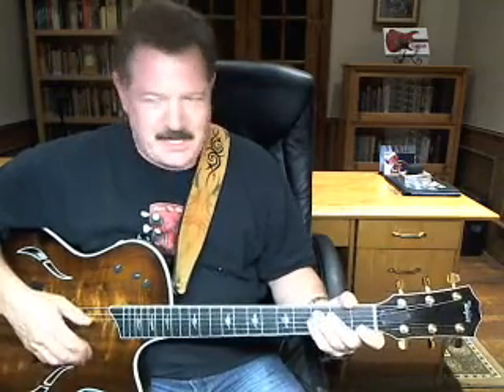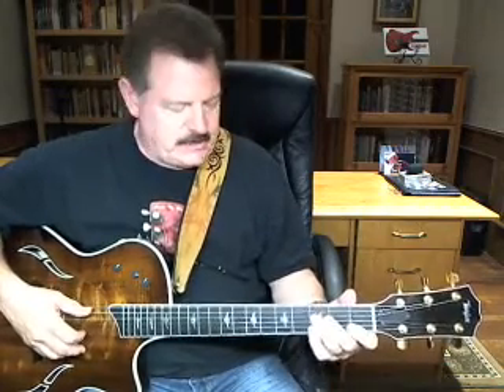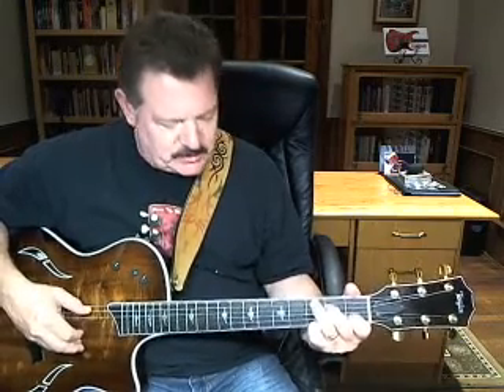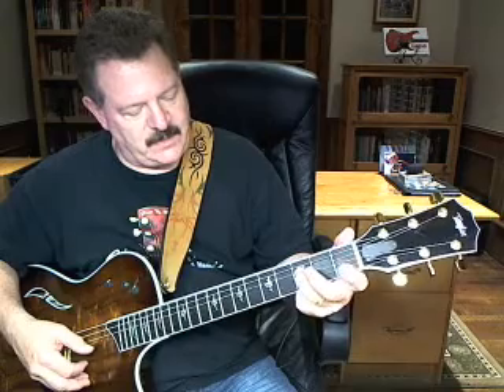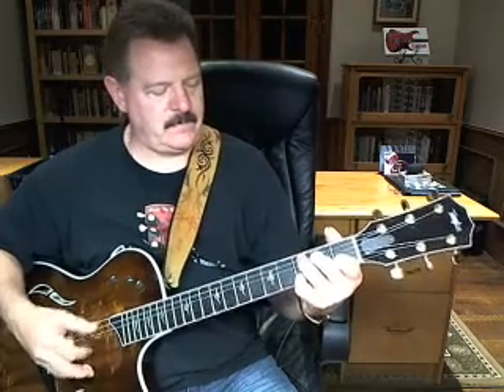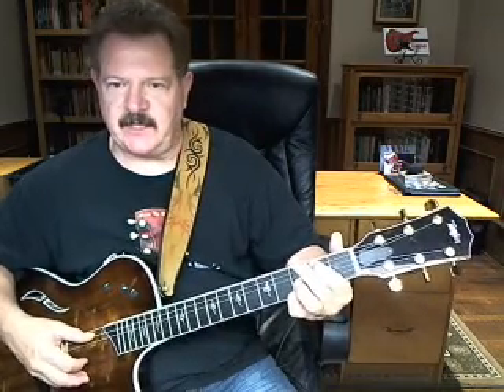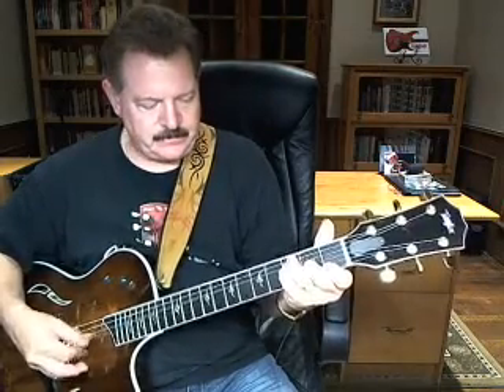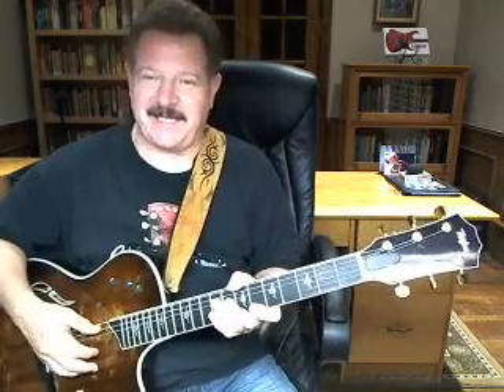TOES by Zak Brown Lesson PART 1 Intro RIffs PREVIEW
Learn how to put that "WOW! Factor" into your favorite CLASSIC ROCK and COUNTRY songs at...  GAYLERD.com  by adding Riffs and Fills to make each song you play on your acoustic guitar sound full and robust!